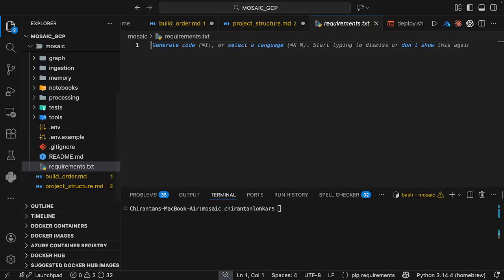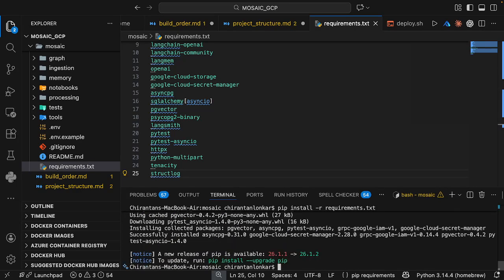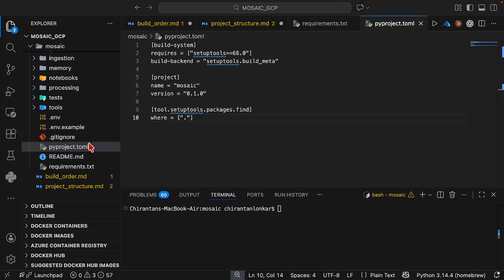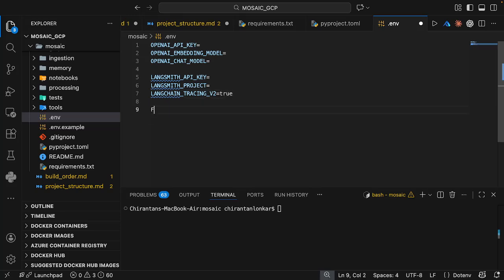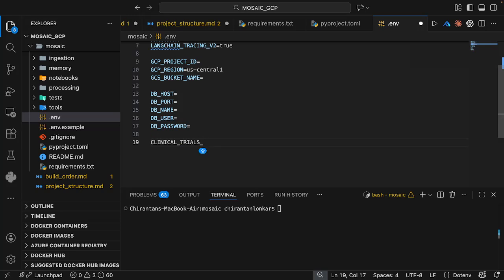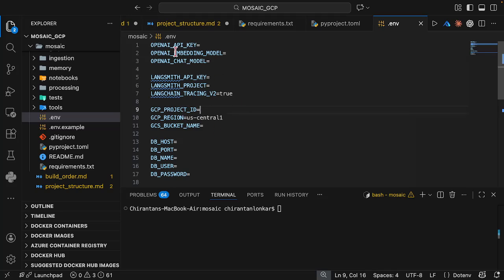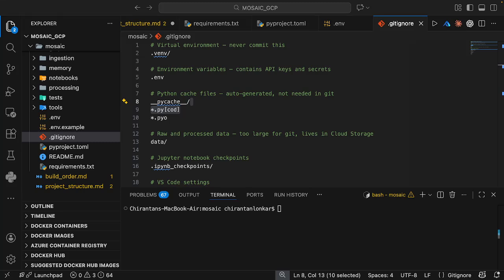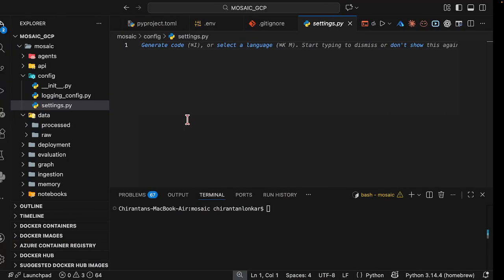Setting up requirements + ENV | LLMOPS | Building Production AI Agents | GCP || LangGraph | Part 4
In this video series, we will be building full scale production grade AI system - multiple agentic system deployed on Google Cloud platform and LangMem for Memory layer.

This video series gives you high quality insight into building real world AI systems and deployment.

In this video, we deep dive into understanding requirements and environment of the LLMops backed multiple agentic system.